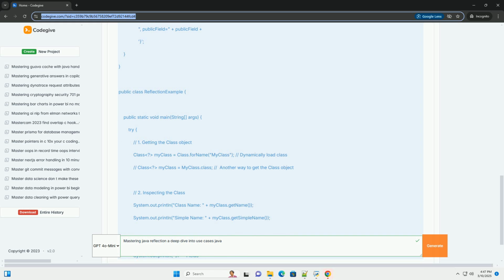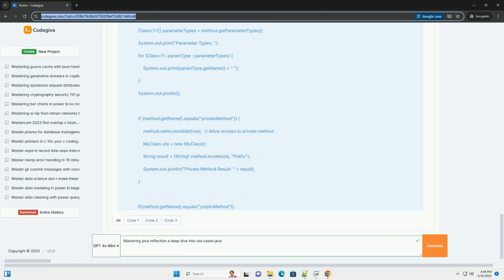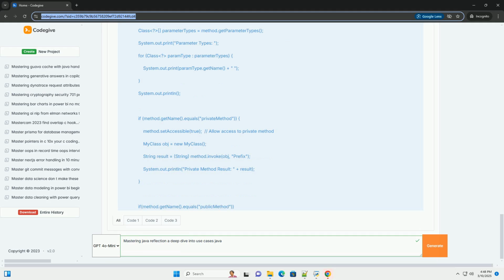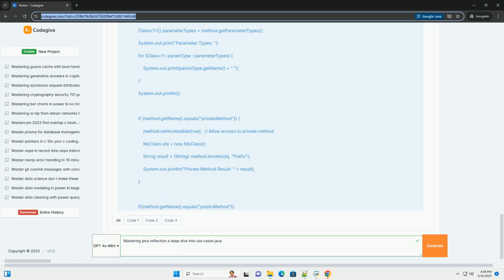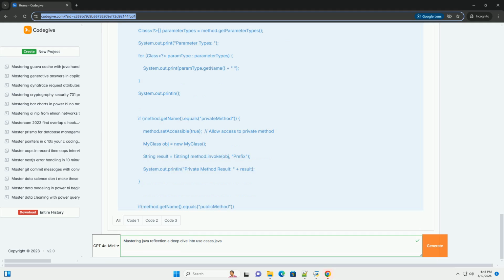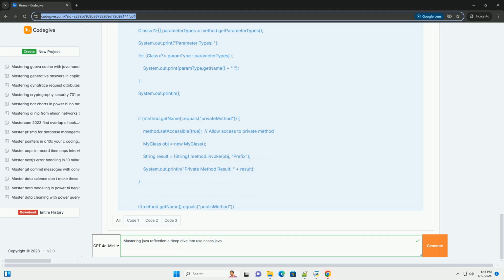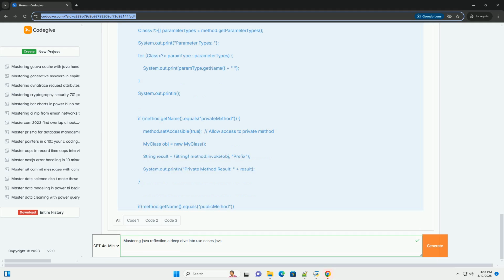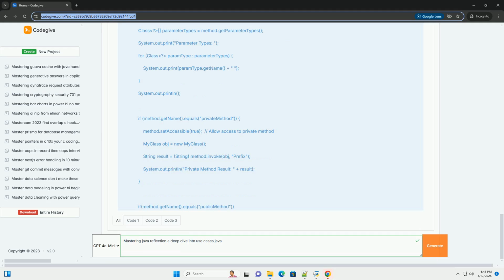Mastering java reflection a deep dive into use cases java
mastering java reflection: a deep dive with use cases and code examples

java reflection is a powerful mechanism that allows you to inspect and manipulate classes, interfaces, fields, and methods at runtime. it allows your code to examine or modify the runtime behavior of applications running in the java virtual machine (jvm). this capability is extremely useful in situations where you don't know the exact types of objects you'll be working with at compile time.

this comprehensive tutorial will guide you through the depths of java reflection, exploring its core concepts, use cases, performance considerations, and security implications, accompanied by detailed code examples.

**i. understanding the fundamentals**

at its core, reflection revolves around accessing and interacting with the `java.lang.class` object, which represents a java class or interface. here's a breakdown of the essential concepts:

* **the `java.lang.class` object:** the entry point to reflection.  you obtain a `class` object in various ways:
    * `class.forname(string classname)`:  dynamically loads a class based on its fully qualified name. this throws `classnotfoundexception` if the class isn't found.
    * `myclass.class`: the most common way to get the `class` object for a known class. this is compile-time safe.
    * `myobject.getclass()`: returns the runtime class of an object.

* **inspecting classes:** once you have a `class` object, you can use its methods to gather information about the class:
    * `getname()`: returns the fully qualified name of the class.
    * `getsimplename()`: returns the simple name (without package).
    * `getpackage()`:  returns the `package` object representing the class's package.
    * `getsuperclass()`: returns the `class` object representing the superclass (or `null` if it's `java.lang.object`).
    * `getinterfaces()`: returns an array of `class` objects representing the interfaces implemented by the class.
    * `getfields()`: returns an array of `f ...

java reflection
 deep dive
 use cases
 Java programming
 dynamic method invocation
 runtime inspection
 class metadata
 annotations
 access control
 object manipulation
 performance implications
 design patterns
 debugging techniques
 API exploration
 type safety